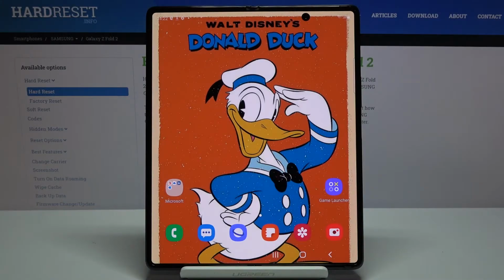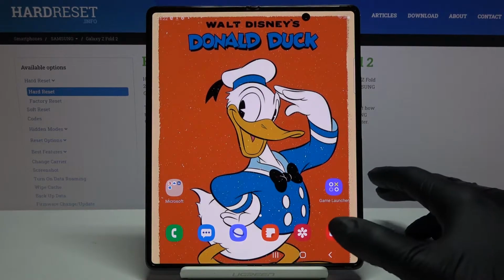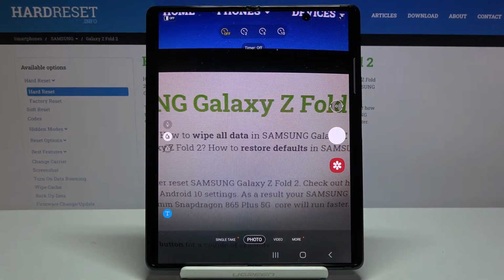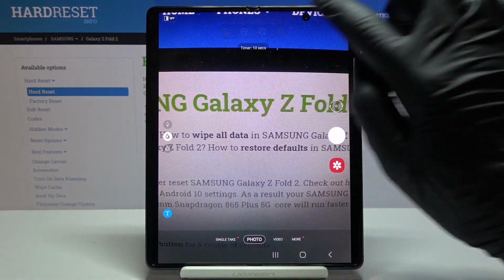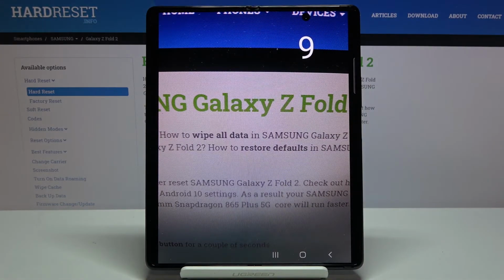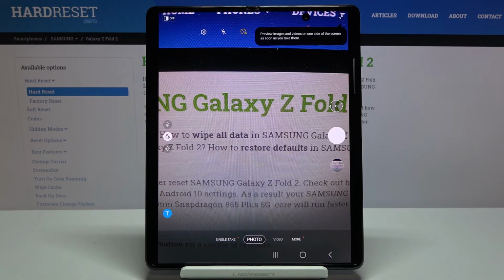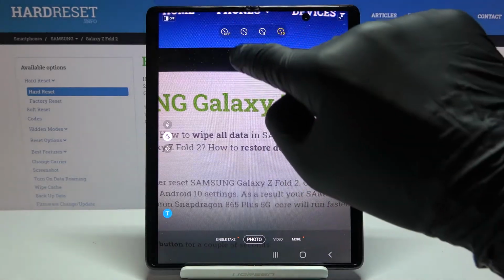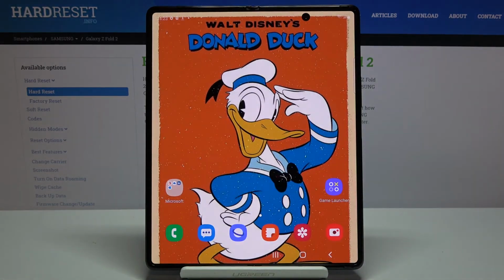How to Use Camera Timer in SAMSUNG Galaxy Z Fold 2 – Camera Configuration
Learn more about SAMSUNG Galaxy Z Fold 2:
Do you wish to take outstanding selfies on your SAMSUNG Galaxy Z Fold 2? In the attached video-guide, we present a few simple steps how to make a camera configuration and start using available camera timer feature. Follow the instructions and you will be able to manage camera settings and take photos with the delay on your SAMSUNG Galaxy Z Fold 2 device.

How to use Camera Timer in SAMSUNG Galaxy Z Fold 2? How to set up Camera Timer in SAMSUNG Galaxy Z Fold 2 How to activate Camera Timer in SAMSUNG Galaxy Z Fold 2? How to manage camera settings in SAMSUNG Galaxy Z Fold 2? How to add Camera Timer in SAMSUNG Galaxy Z Fold 2?